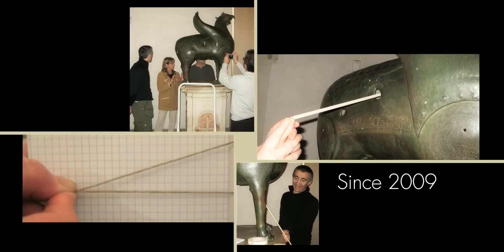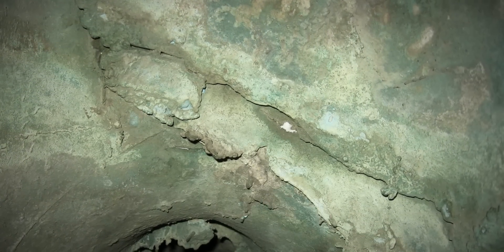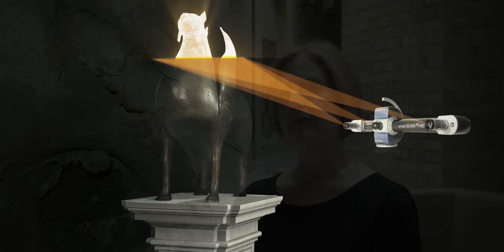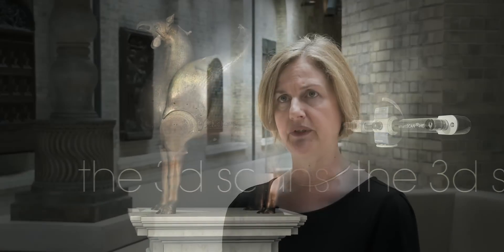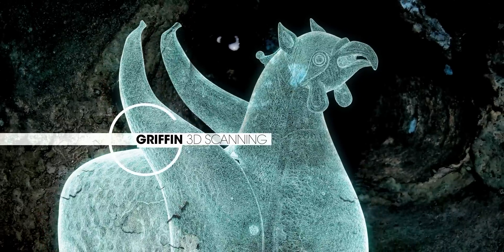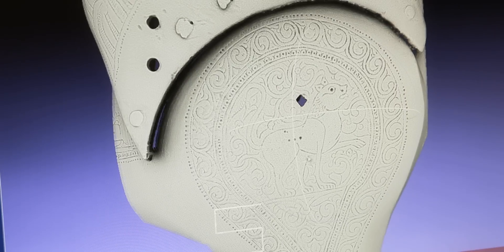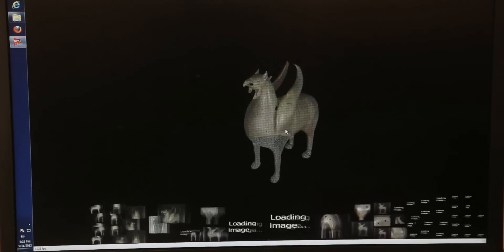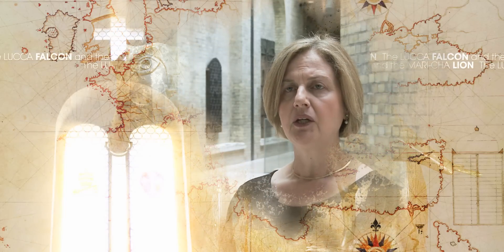The Pisa Griffin: Studying art in 3D